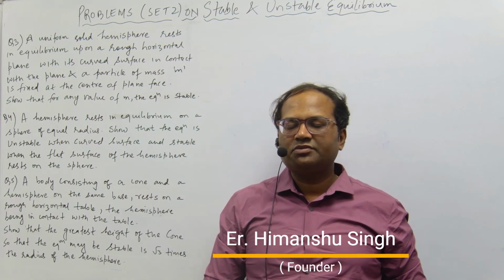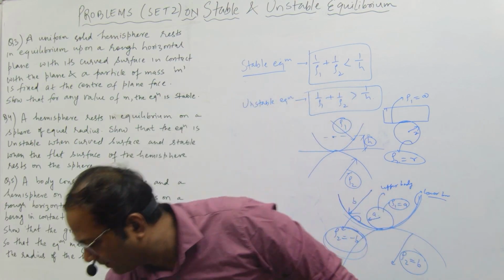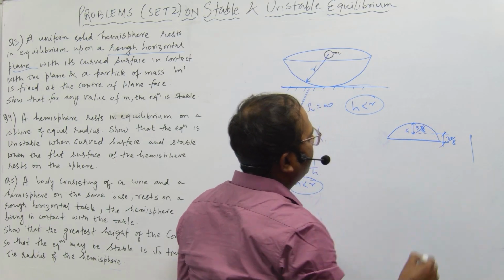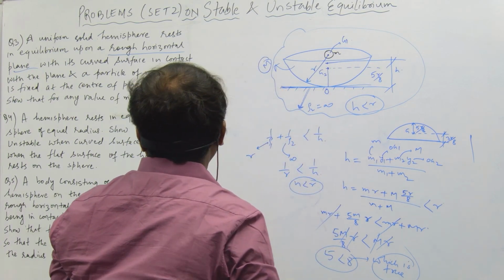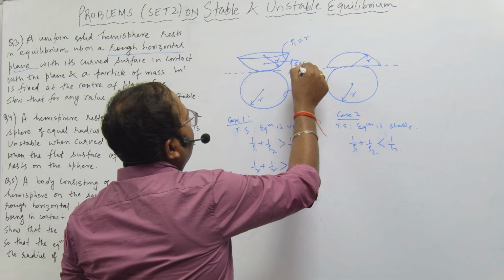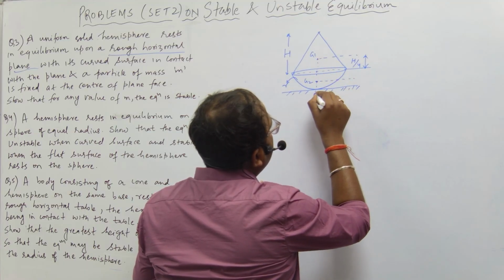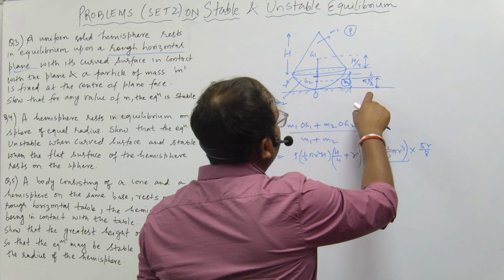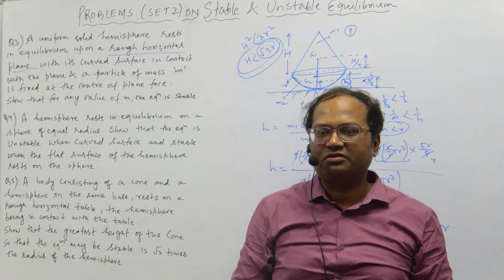Lec 16: Problems SET 2 on Stable & Unstable Equilibrium / Statics / UPCS Mathematics Optional P1